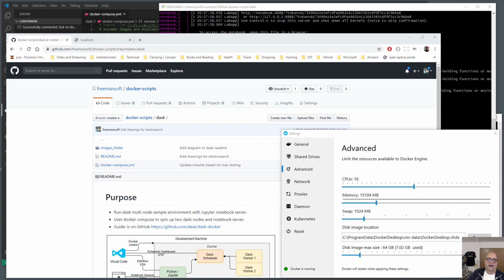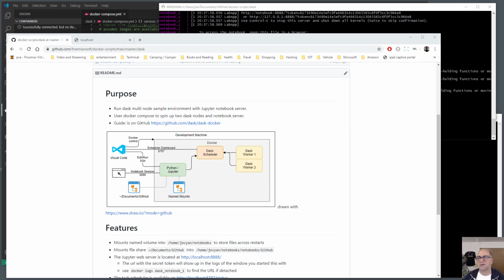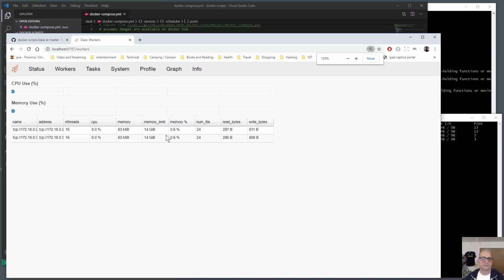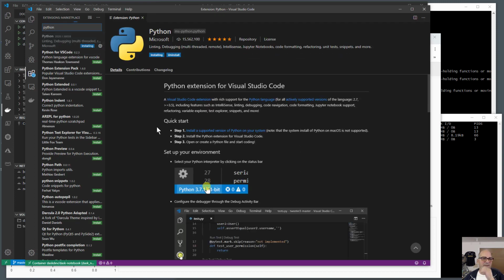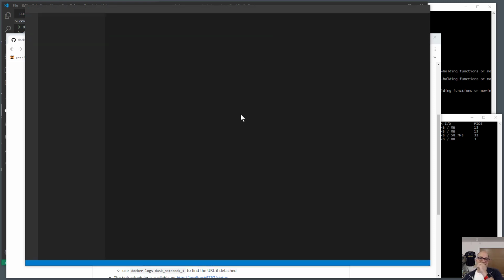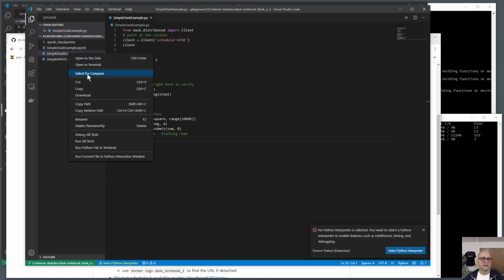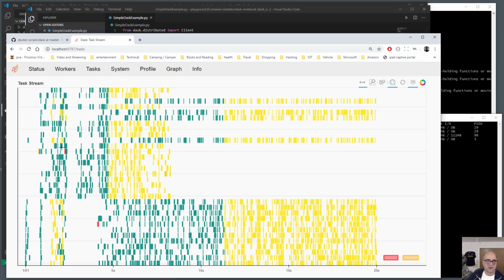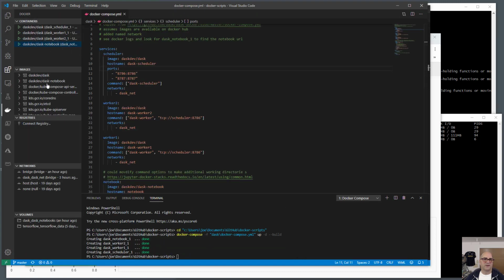Distributed Python at home: DASK with VSCode on top.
Data scientists, and others, can write and test parallel/distributed python code on their local machines without complicated using DASK and Docker. This video shows how you can write and execute python code from inside Visual Code while connected remotely to a distributed Python/DASK environment.  There link below contains simple docker-compose.yml file that spins up your whole environment with a single command.

You can be just one "docker-compose up" away from a local sandbox.

You can find out more about using developing software in a remote docker container with VS Code in this blog post